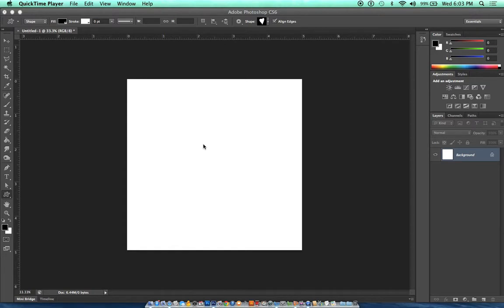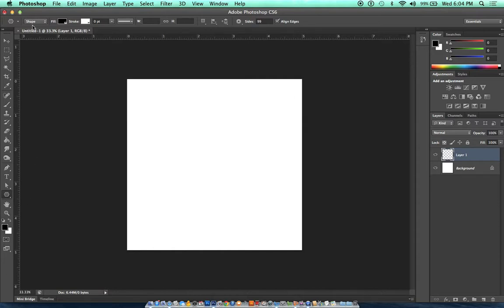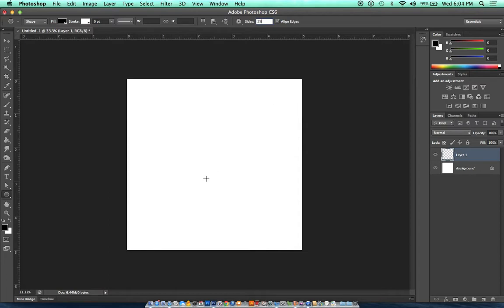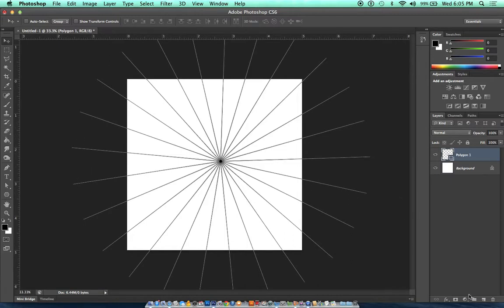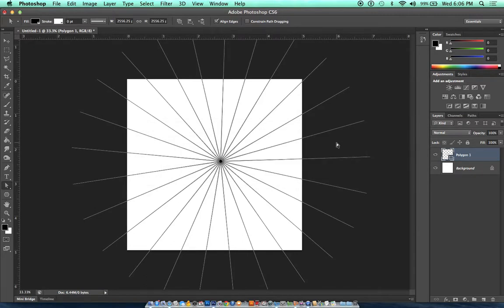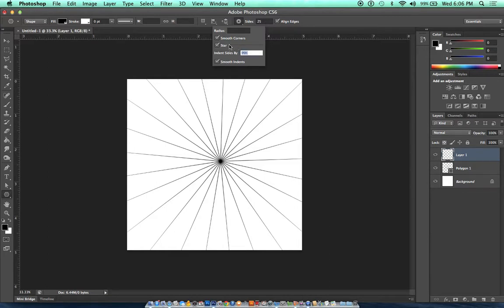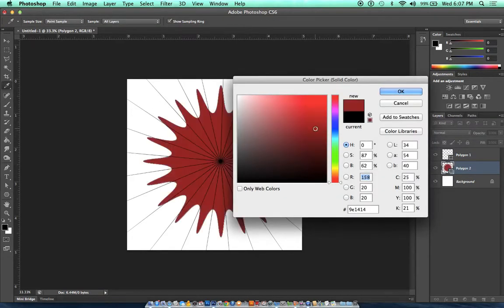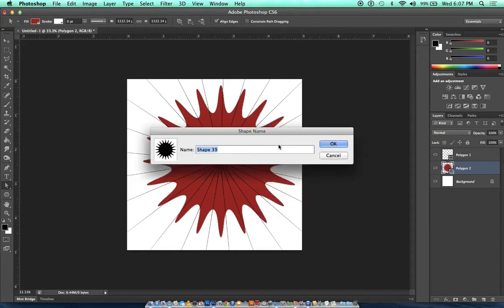DES323 Video 20: Polygon tool